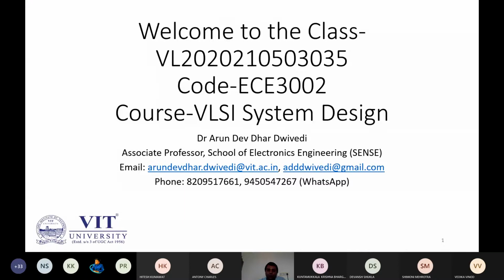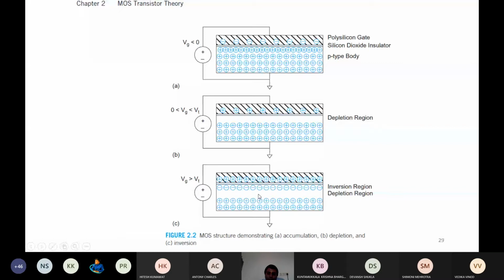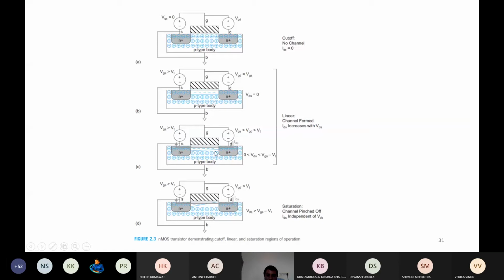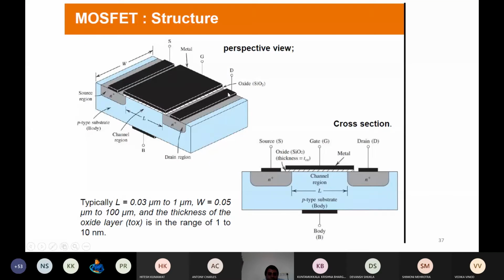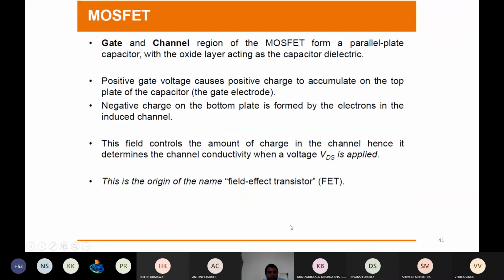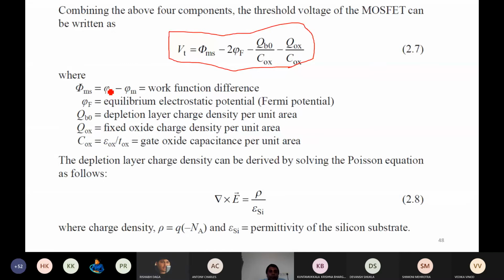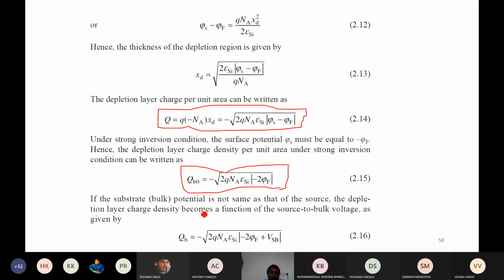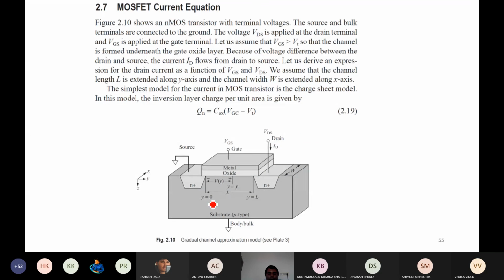VLSI System Design (ECE3002) || Arun Dev Dhar Sir || A1+TA1 || 05-02-21 || MOSFET TheoryContinuation